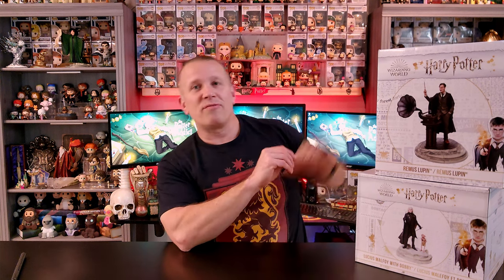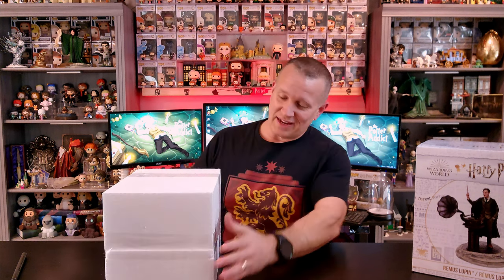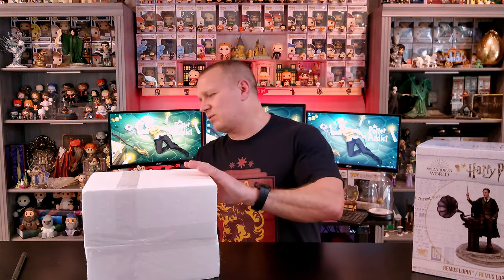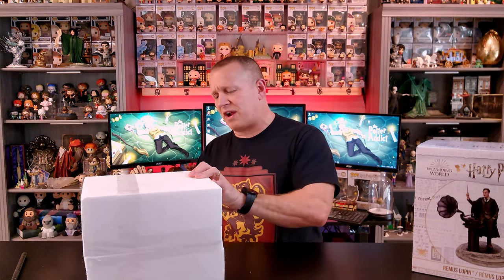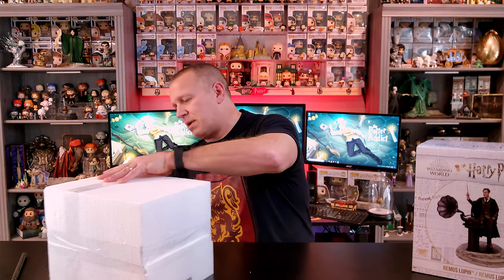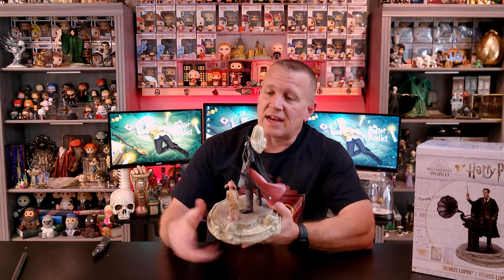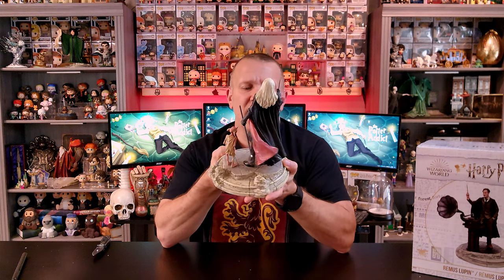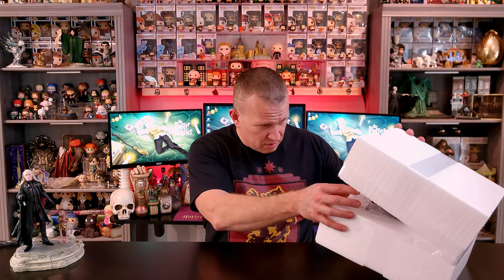Enesco Harry Potter: Lucius Malfoy & Remus Lupin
In this video, I unbox and review two statues by Enesco; Lucius Malfoy & Remus Lupin.

Turn table product link: